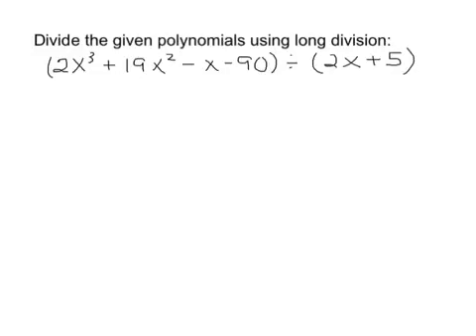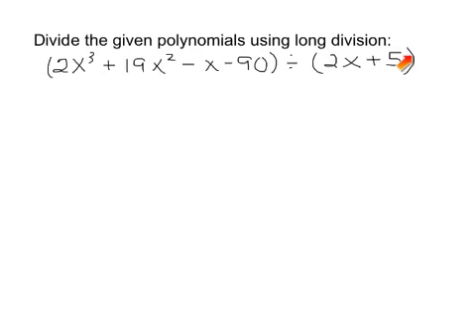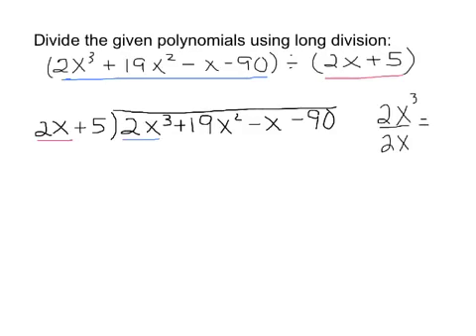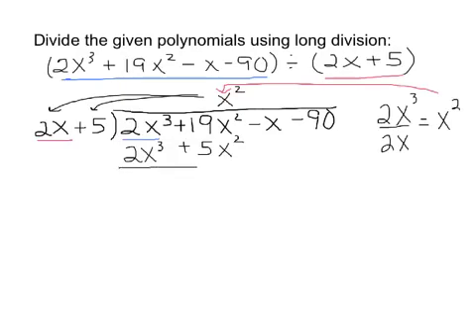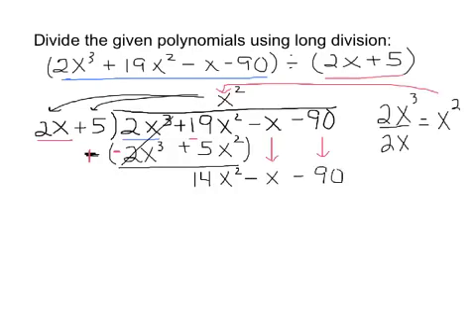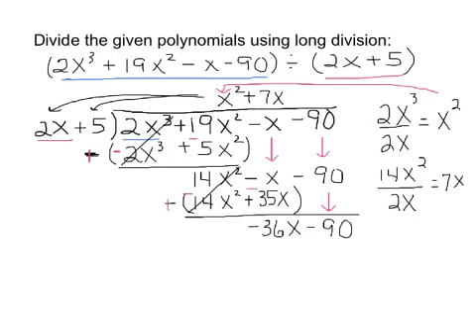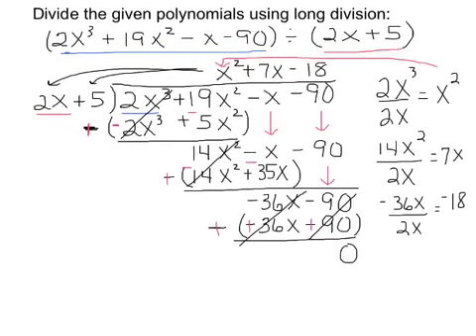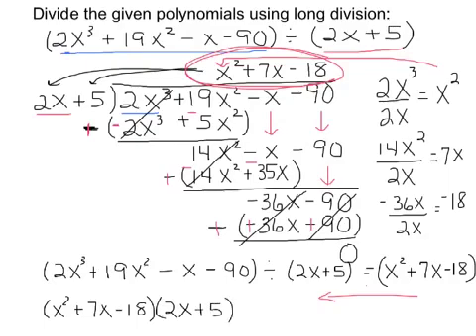long division of polynomials with no remainder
Problem showing the process of long division of polynomials with no remainder